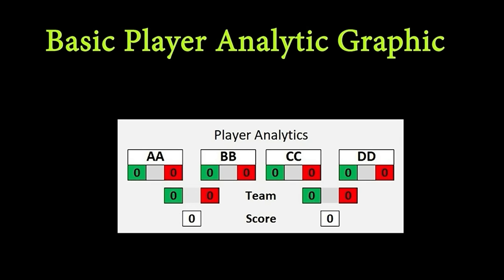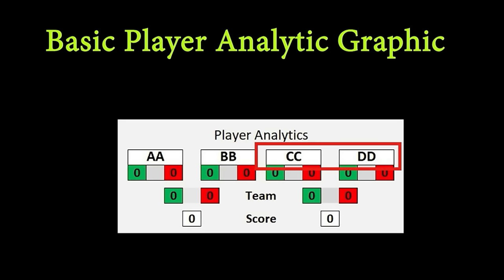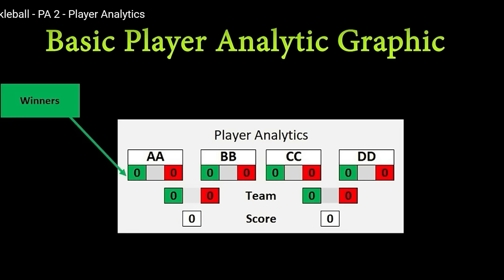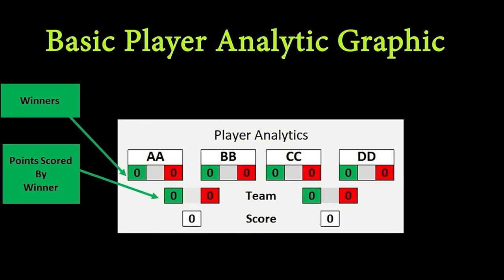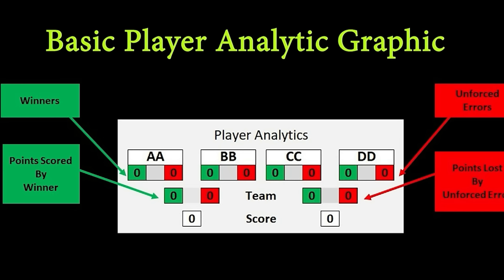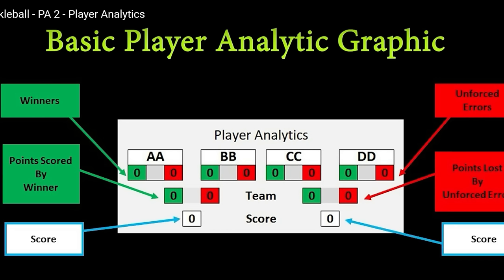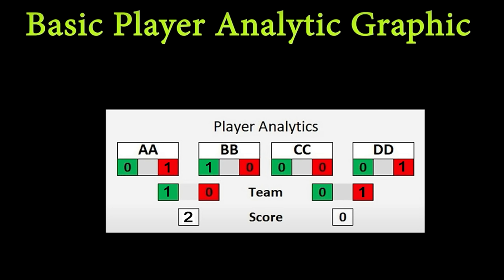Pickleball! An Analytical Scoresheet Giving A TRUE Account Of How Points Were Scored In A Game!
In this video, I feature a scoresheet developed by the players with the youtube channel, geaux pickleball.  It gives a clear picture of how points are scored in a game.  For a lot of pickleball players, the results can be a real eye-opener.